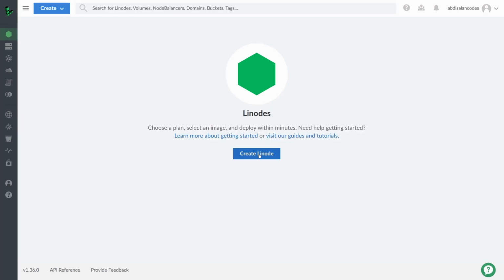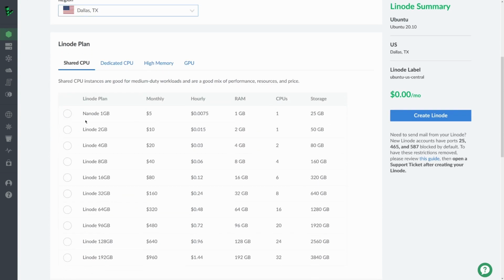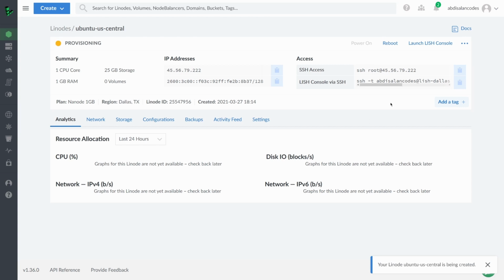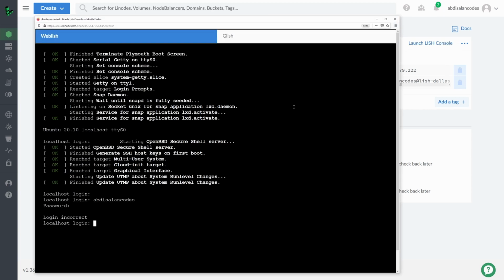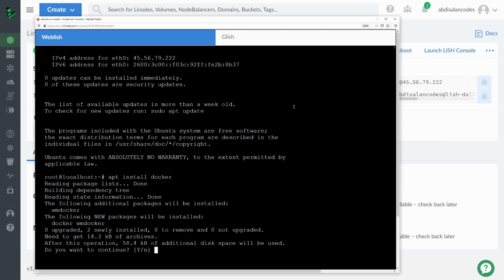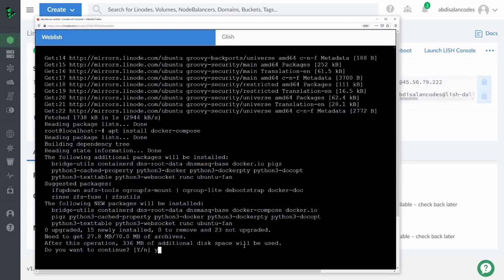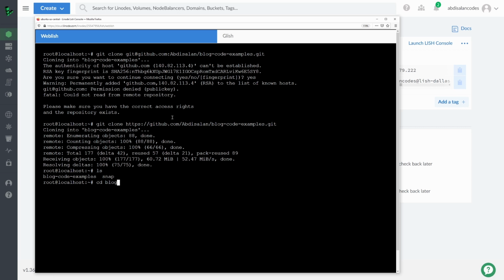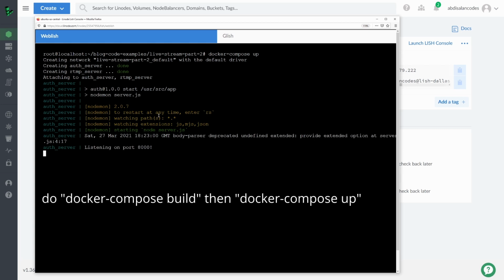How To Code A LIVE Streaming Server: Host Online using VPS #3